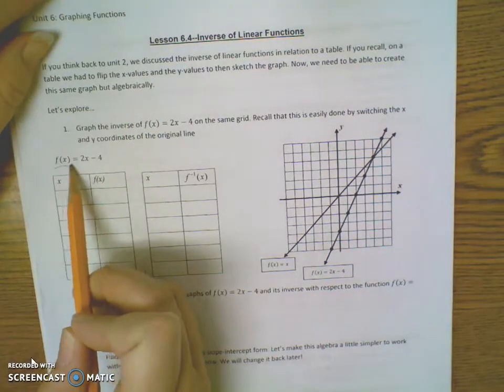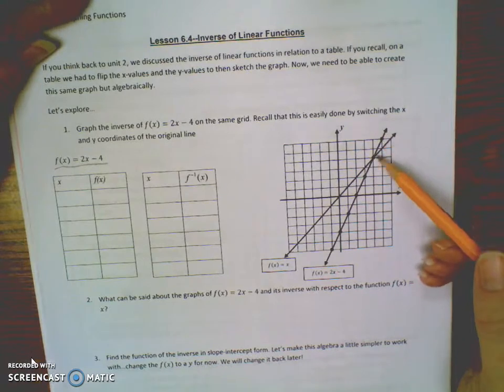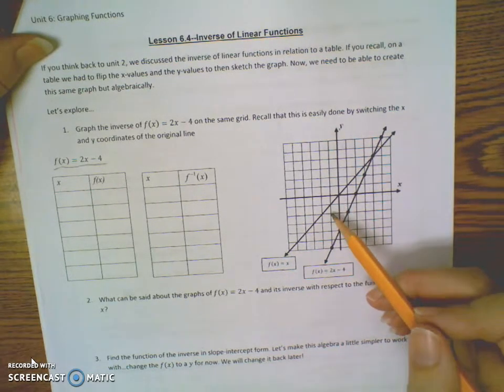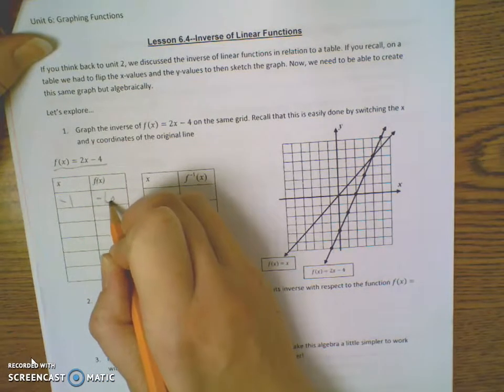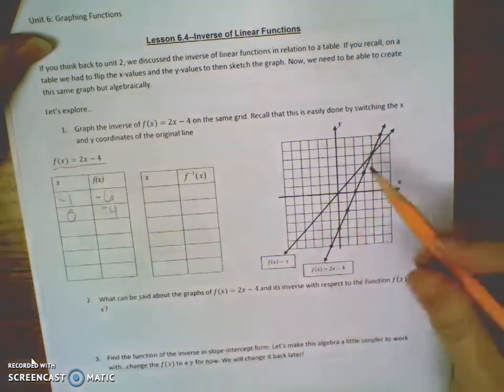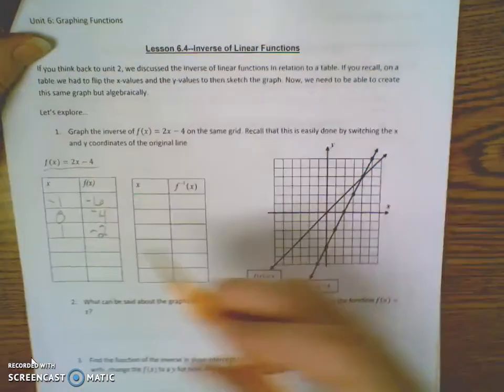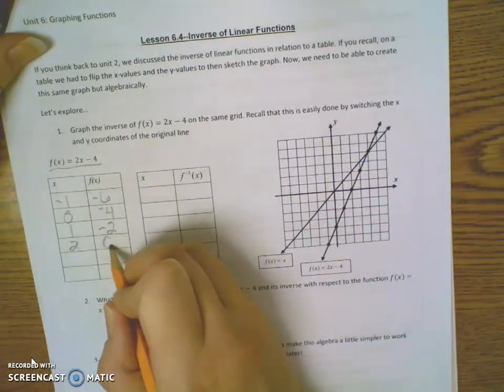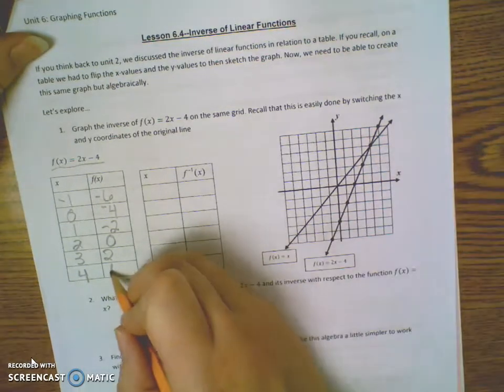6 4 Inverse of linear functions